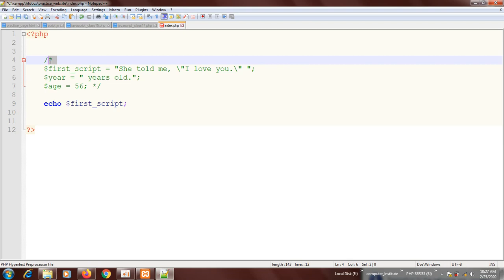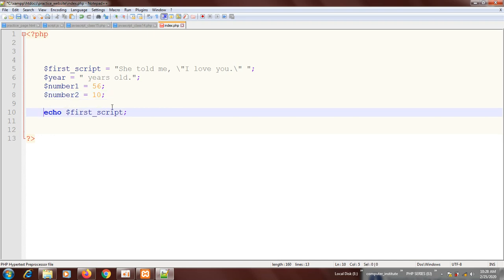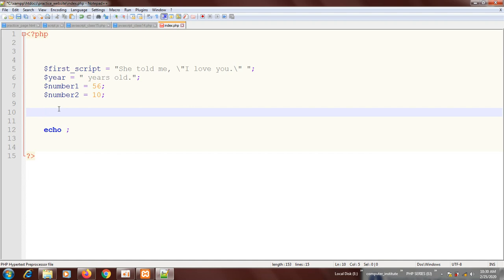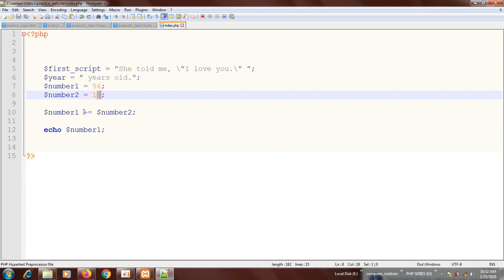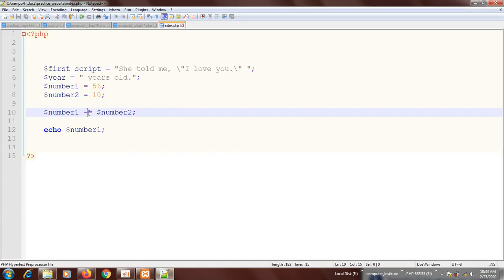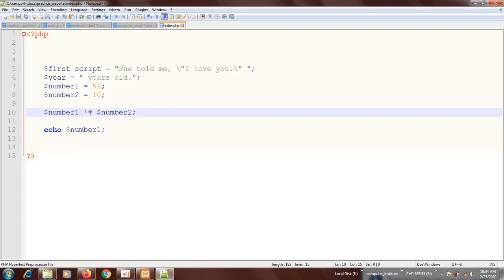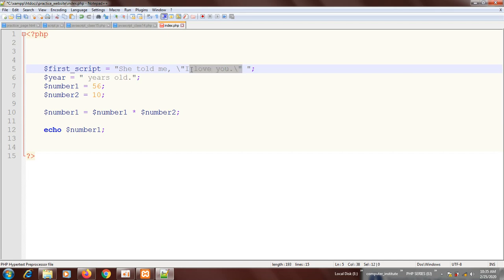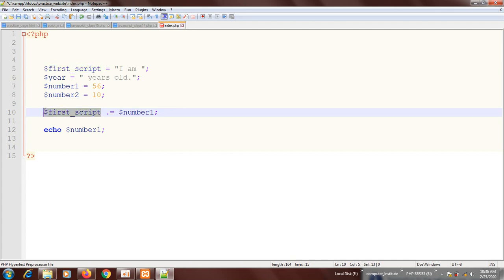9. PHP TUTORIAL - Assignment operators